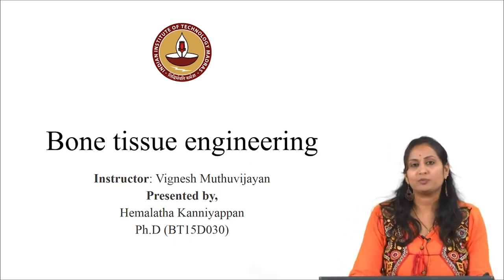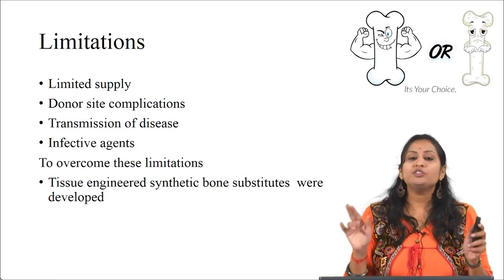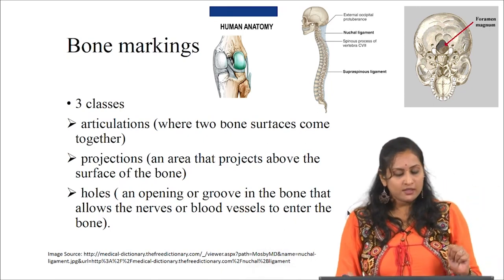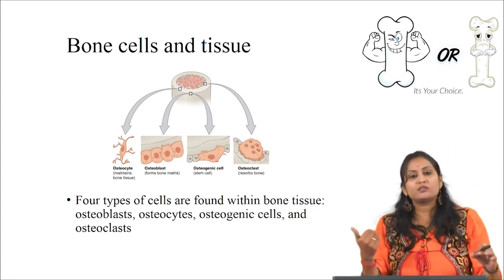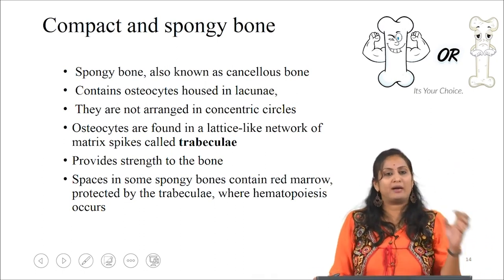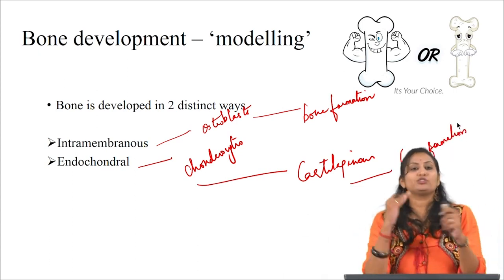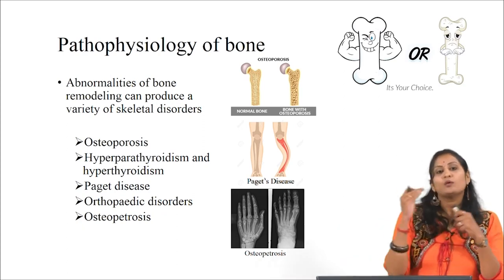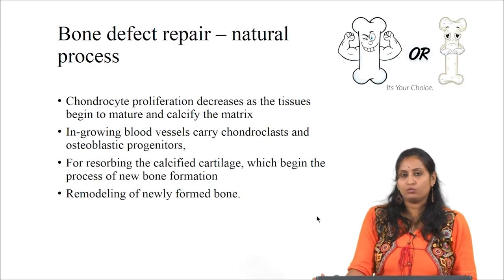Bone Tissue Engineering - Part 1.